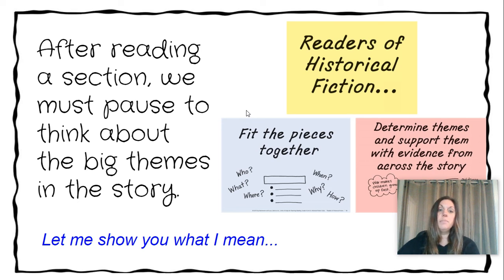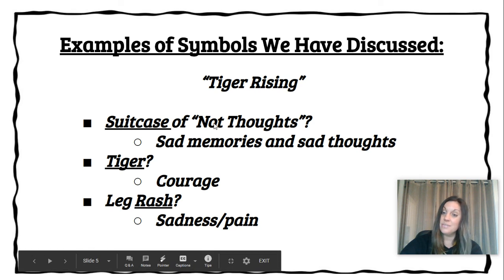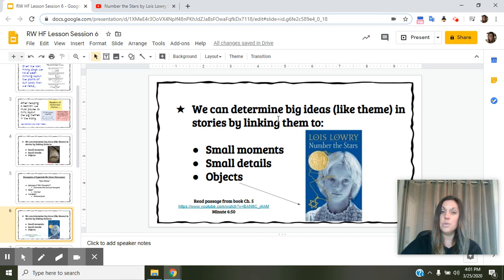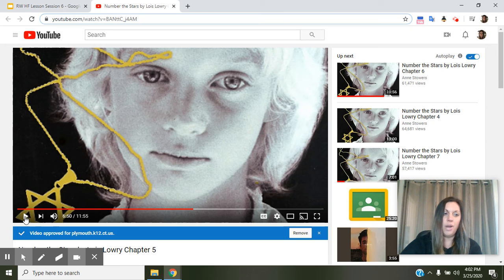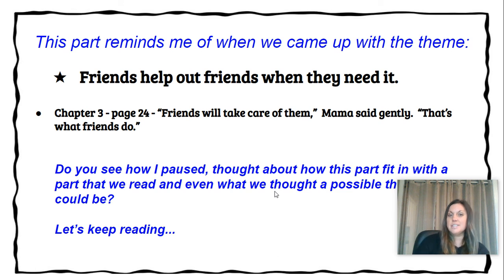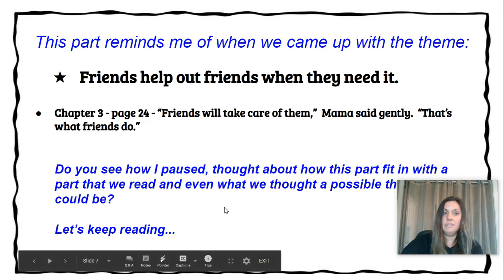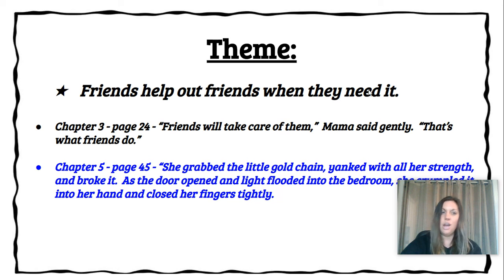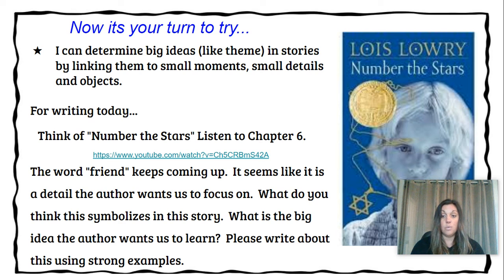Reading Minilesson for HF Session 6